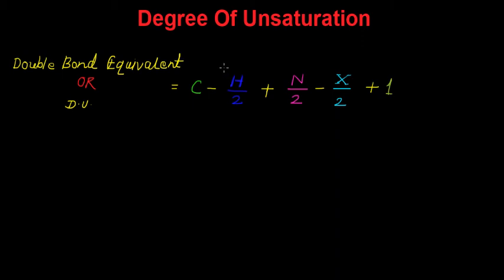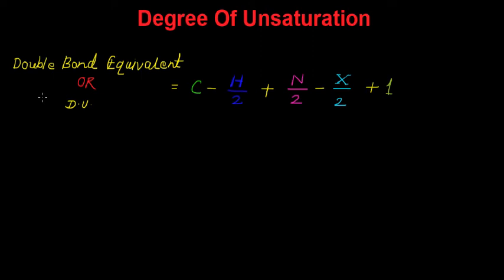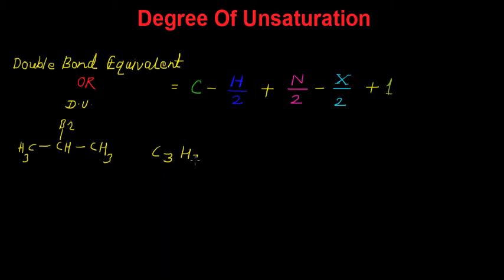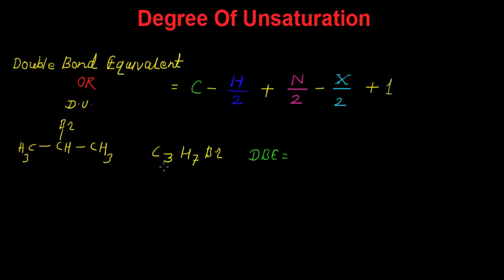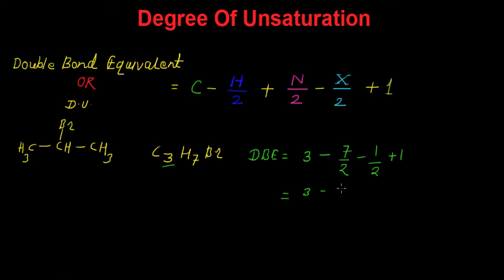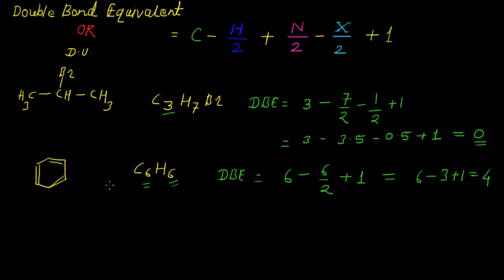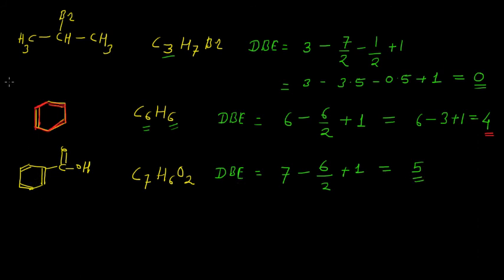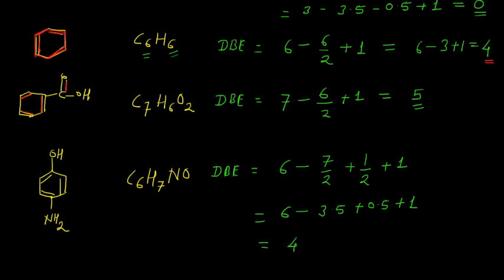Degree of Unsaturation OR Double Bond Equivalents-Practice Examples